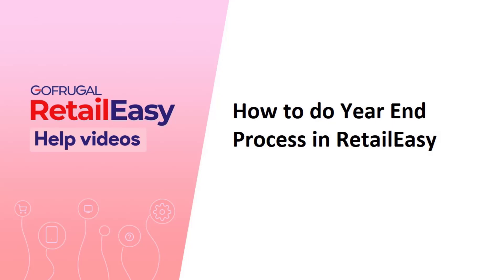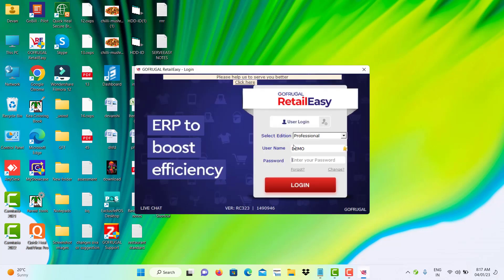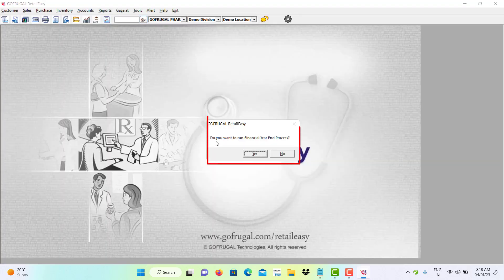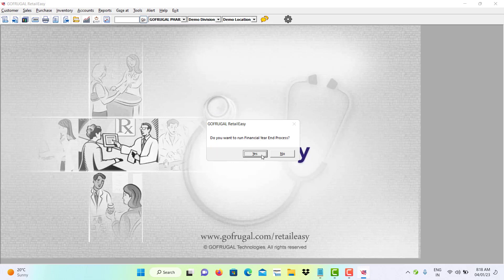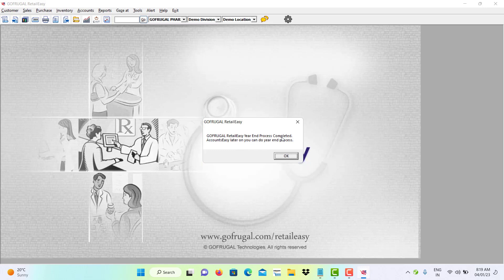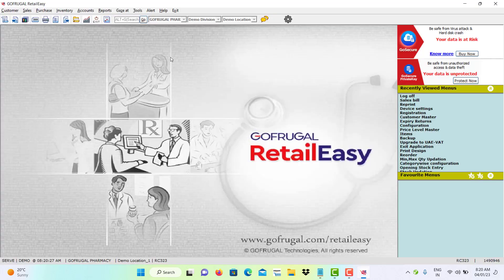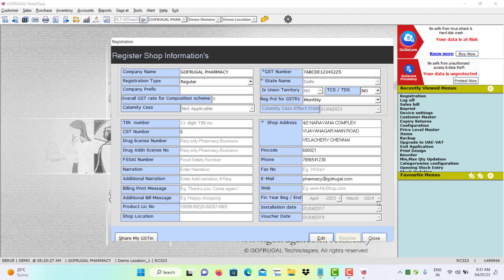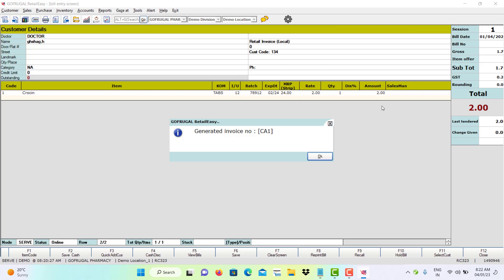How to do Year End Process in RetailEasy Application for 2023-2024.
Make sure the Server application is updated to latest version and the System date is Greater than or equal to 01/04/2023.
Then log in to the application. It will give you a pop up "Do you want to run Financial Year End". Click on "YES".
NOTE:
If you need to continue the previous financial year , then click on NO and change the system date (Previous Financial Year) and complete all the pending work and then you can continue the year begin process, by opening the software after change the system date Greater than or equal to 01/04/2023.